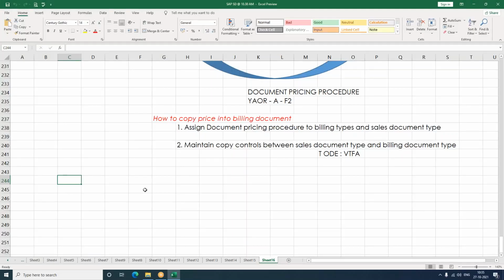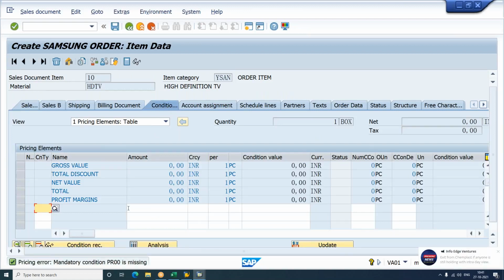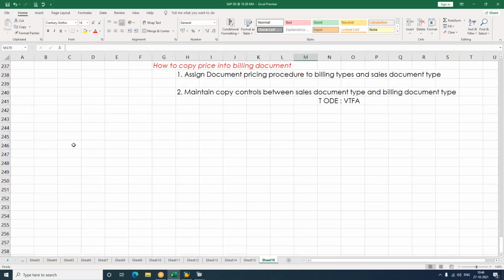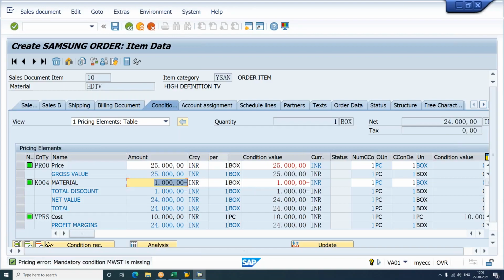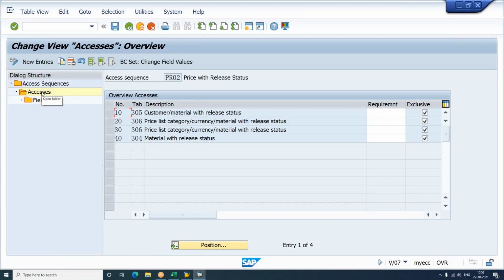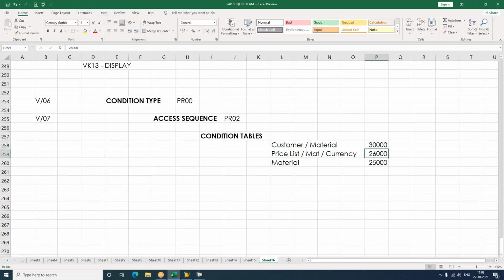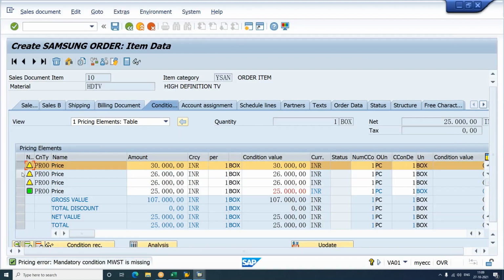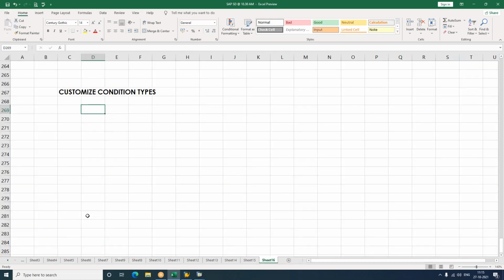31 SAP SD @ 10 30 AM IST 27 10 2021 mp4 Google Drive